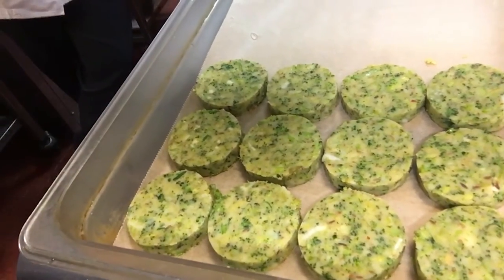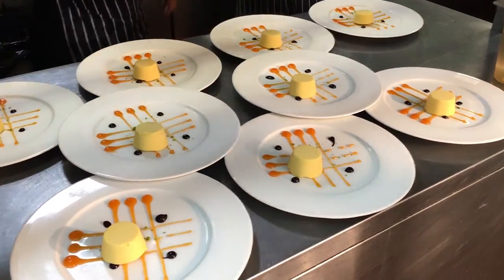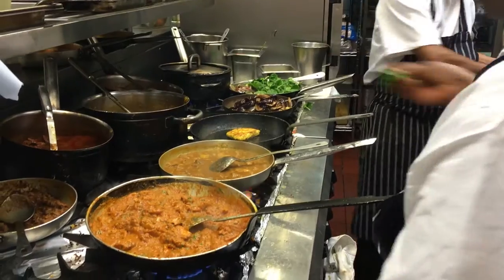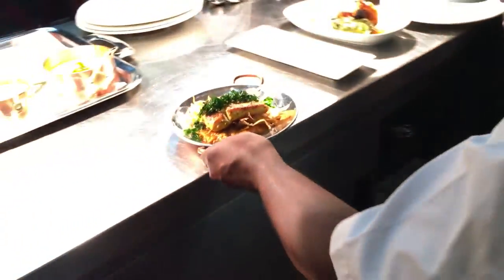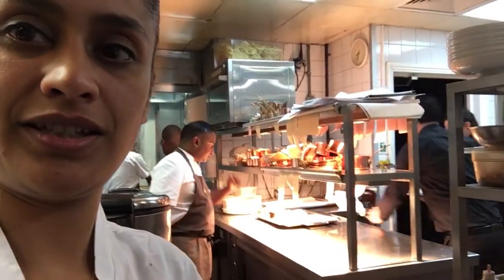New Menu Launch Day Vlog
Check out my book “Indian for Everyone: 100 Easy, Healthy Dishes the Whole Family Will Love”.

Today was an exciting day in the restaurant with the launch of the new menu!